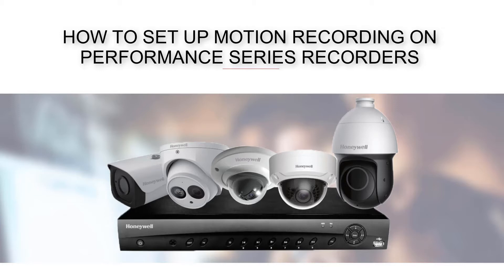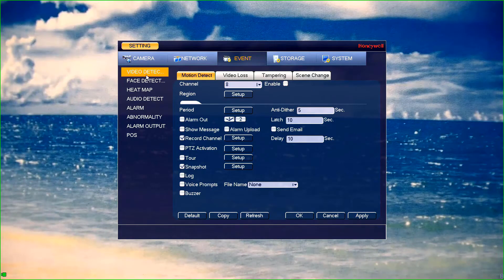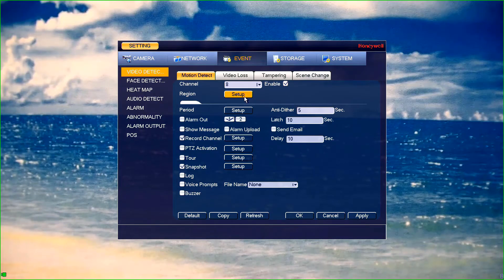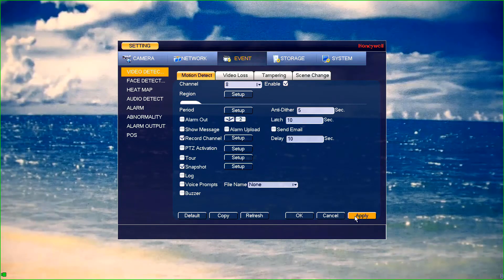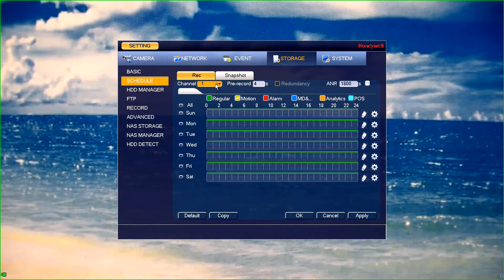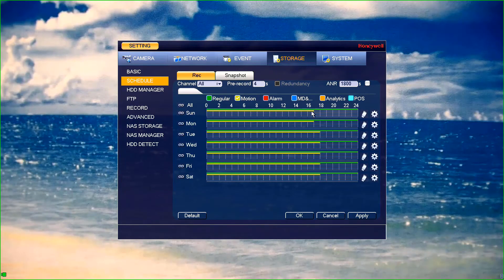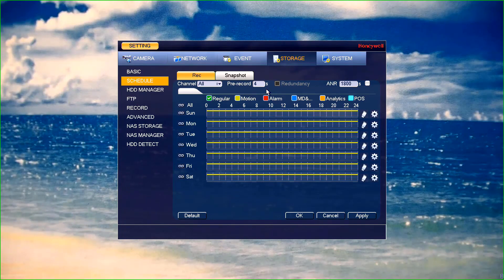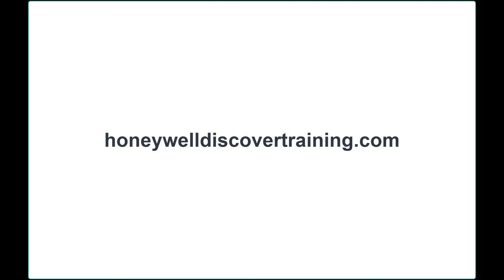How to Setup Motion Recording in a Performance Recorder | Honeywell Support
This video covers how to properly set up motion recording for the Performance Series Recorders.